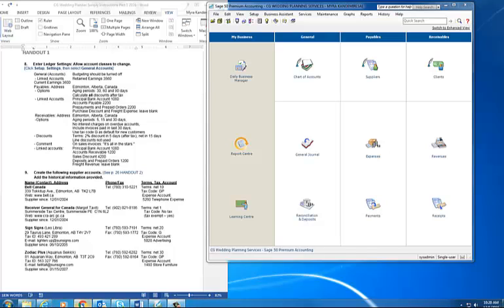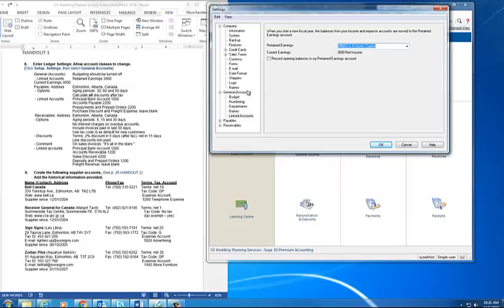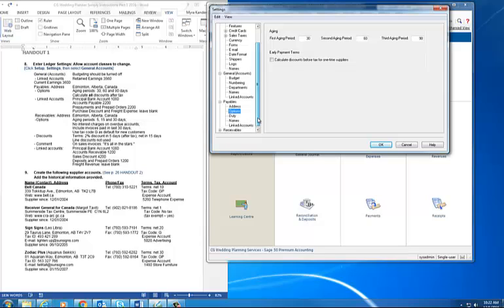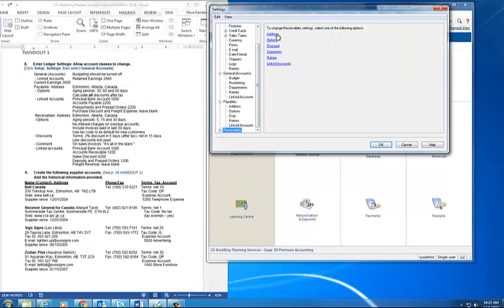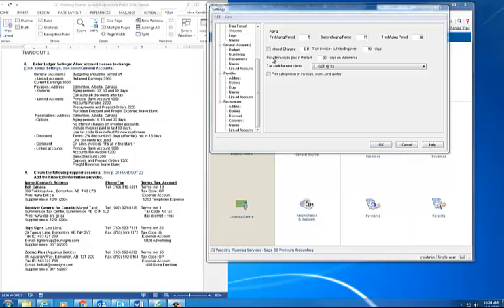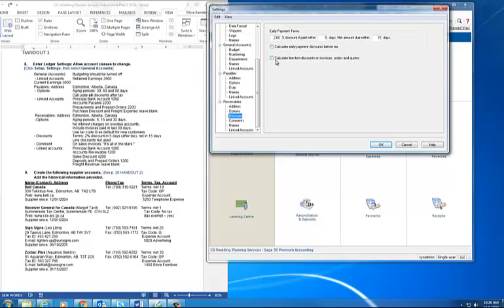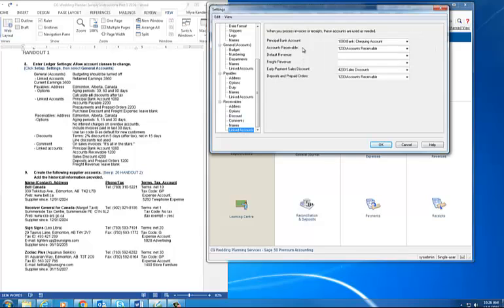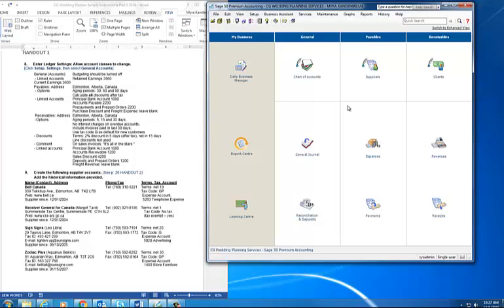Part 9 Entering Ledger Settings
Entering Ledger Settings for a company account in Sage 50